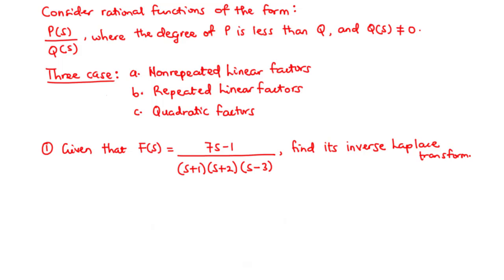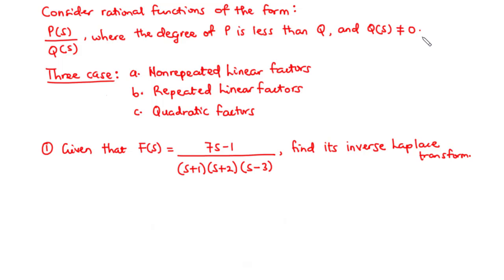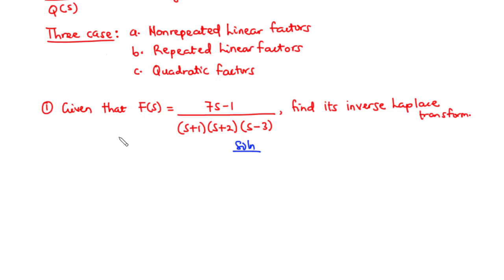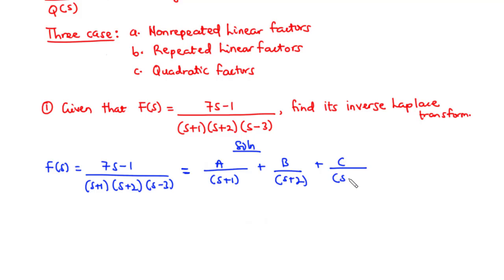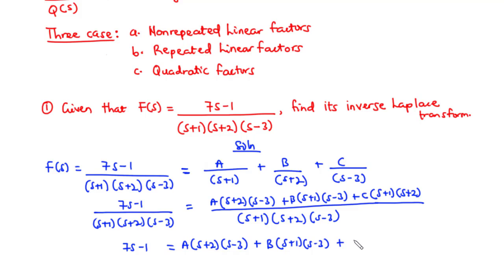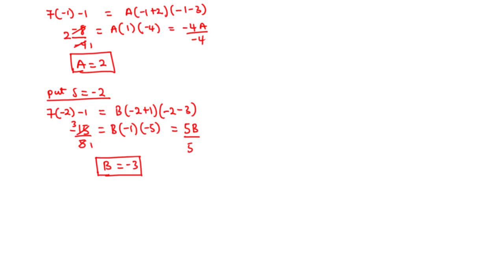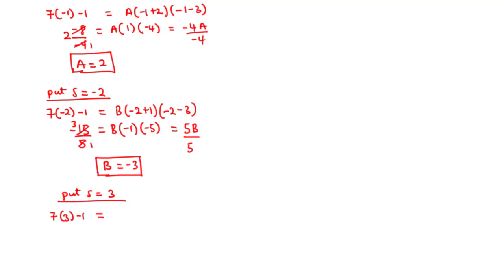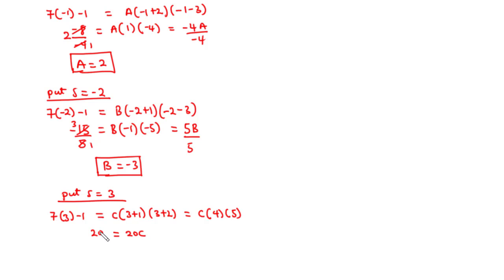🔵30 - Inverse Laplace Transforms using Partial Fractions: Nonrepeated Linear Factors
In this lesson we are going to find the inverse Laplace Transforms of complex rational functions using partial fraction decomposition.

The method of partial fractions helps us to decompose a complex rational function into the sum of simple rational functions.

We shall consider three cases: Rational functions with
1. Non-repeated Linear Factors
2. Repeated Linear Factors
3. Quadratic Factors

If F(s) = L(f(t)), then f(t) = inverse L(f(t)).
The inverse Laplace Transforms is used to obtain an inverse mapping of a given Laplace Transform F(s).